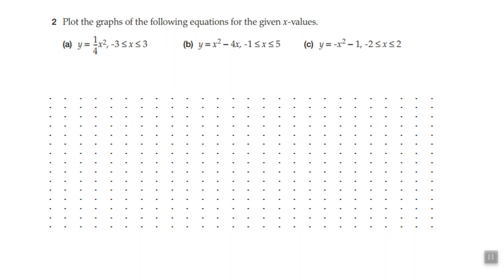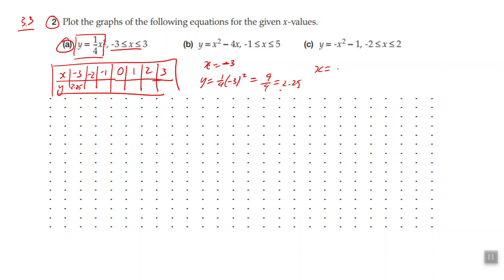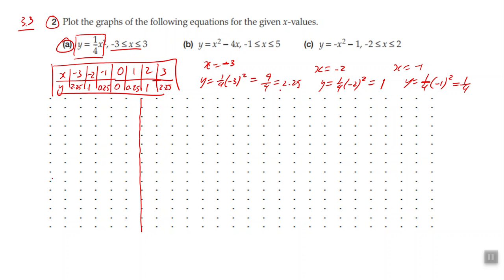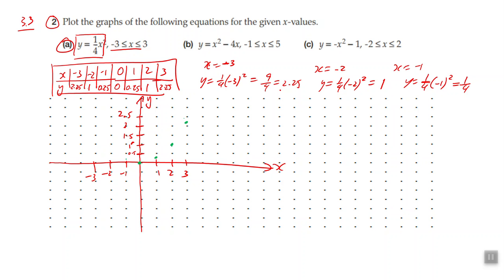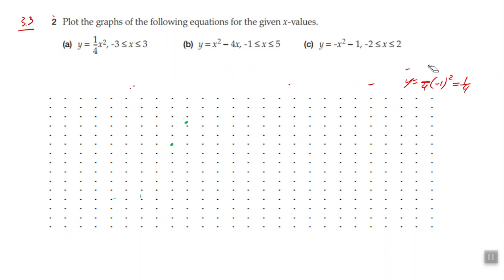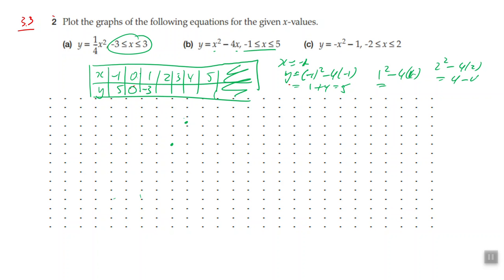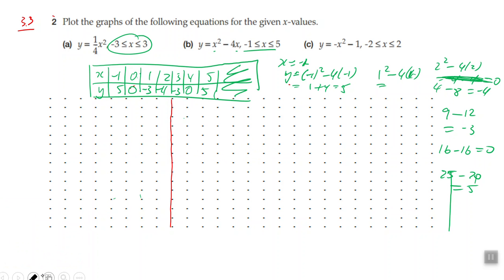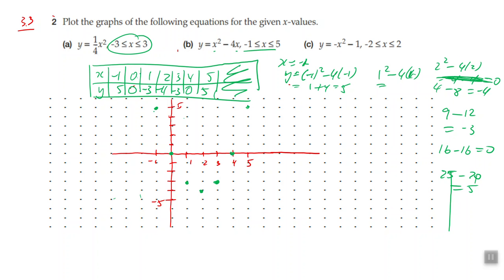MPW Ex 3 3 Q2